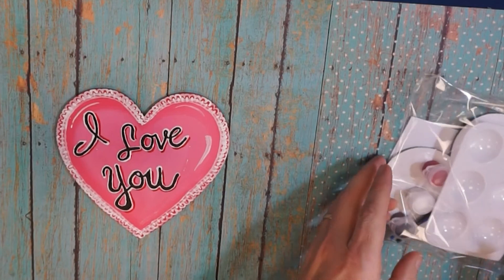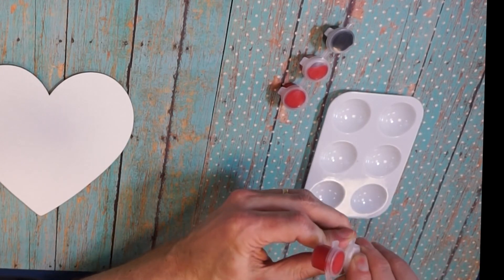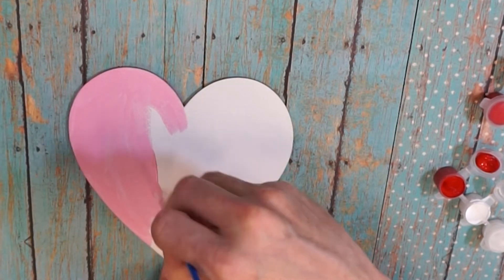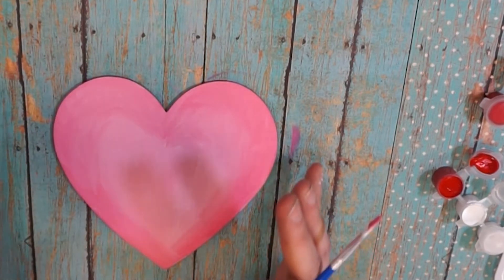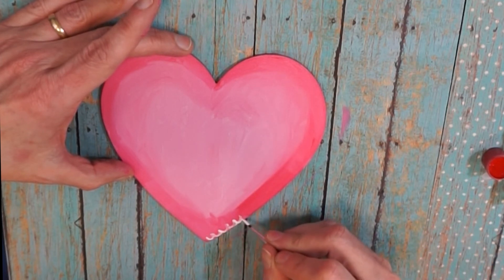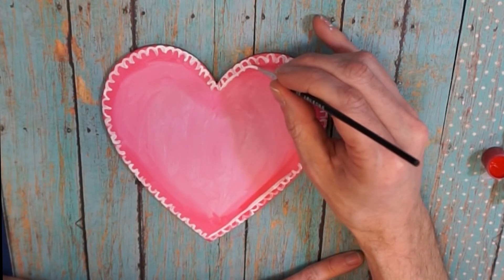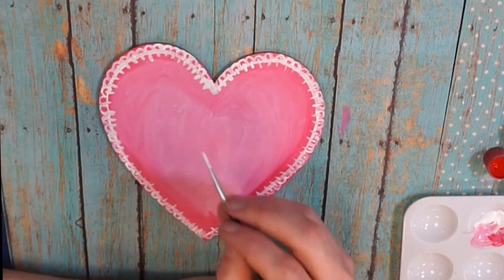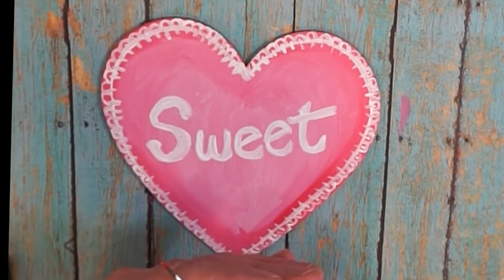February 2021 Crafting for Keeps: Painted Heart Magnet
Make sure to pick up your Painted Heart Magnet craft at the Lincoln County Public Library, starting February 1st, while supplies last. Then follow along with this video and make your own painted heart magnet. Big thanks to our partners at Art Center of the Bluegrass, Boyle County, Garrard County and Mercer County Public Libraries.